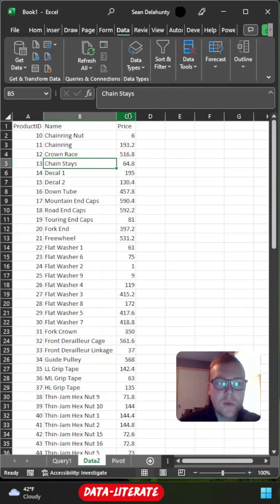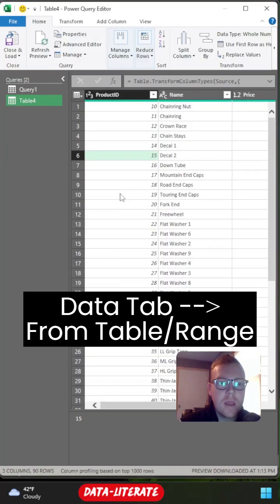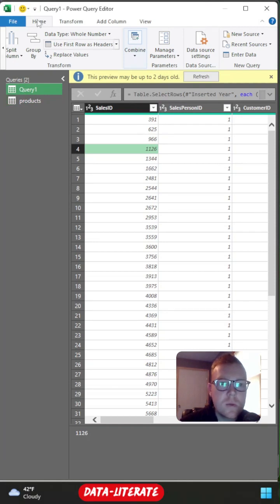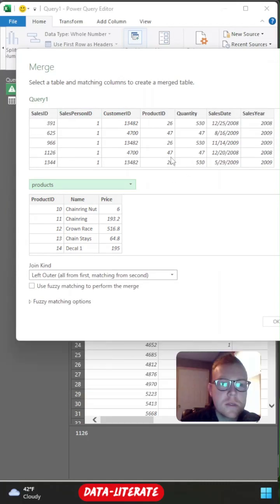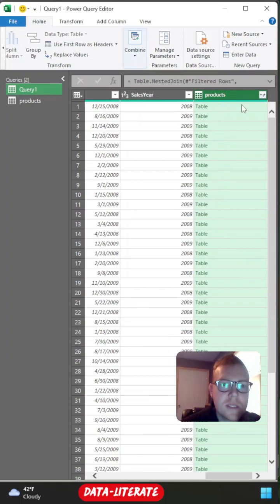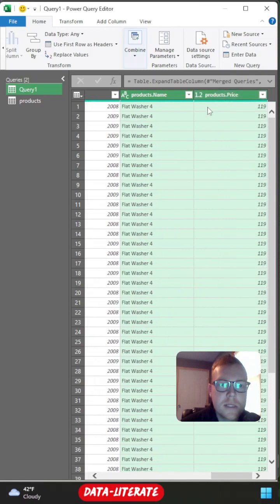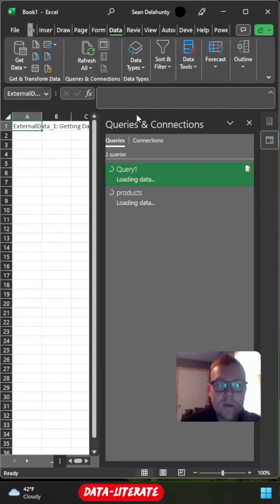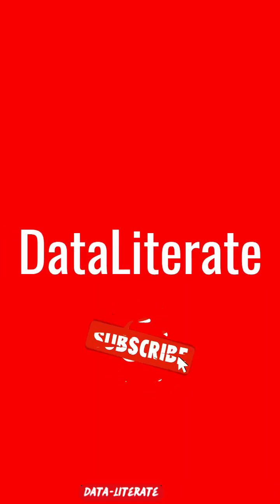Combine Tables Like a Pro!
Learn how to combine Tables using Power Query.